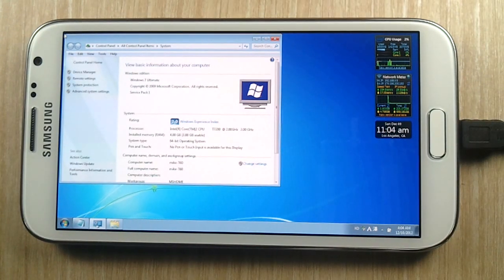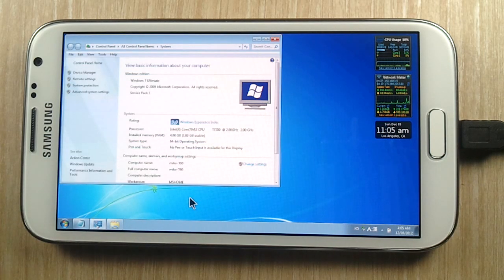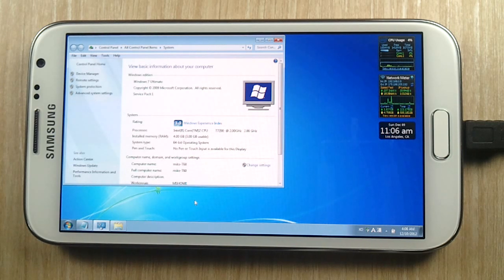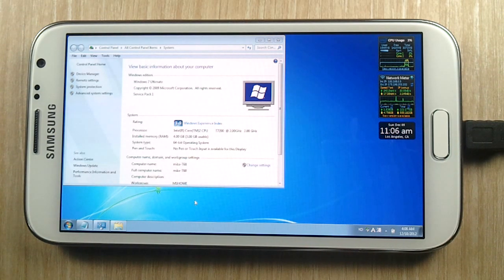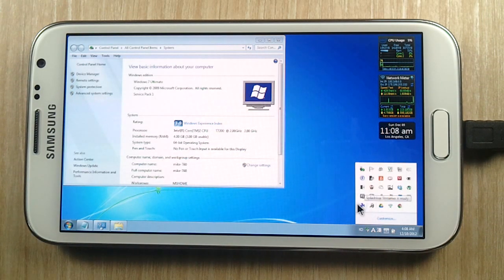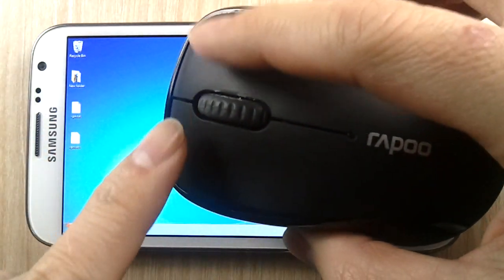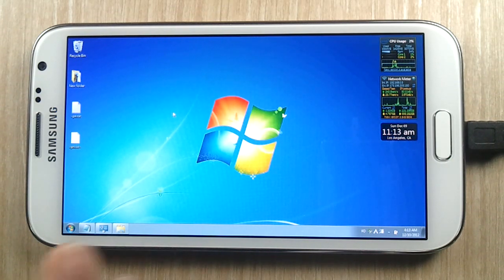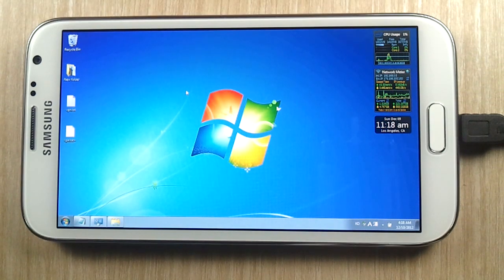Xtralogic Remote Desktop App Review for Samsung Galaxy Note 2, Android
In my opinion Xtralogic's Remote Desktop is the industry standard for remote computing on servers and connecting to computers at work for productivity.  I review this app and how it works on the Samsung Galaxy Note 2.

The graphical intro and outro was purchased from intromaker.NET.  The license covers video streaming websites including YouTube and merging videos made with IntroMaker.NET with my own material.